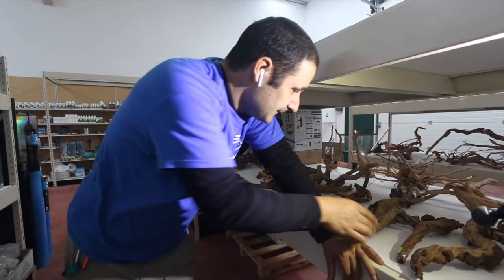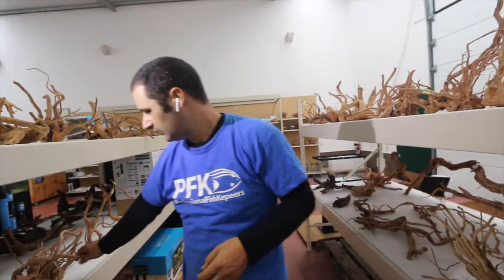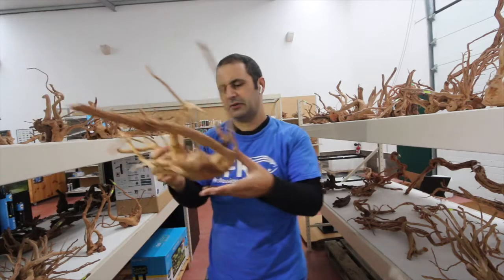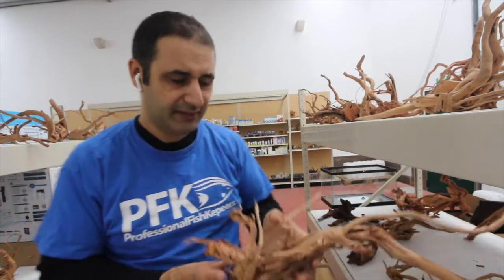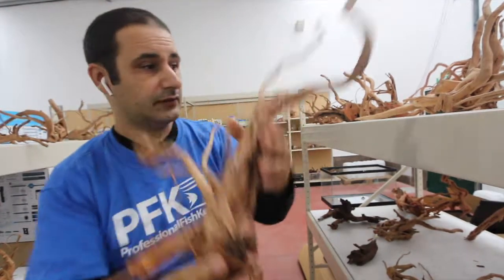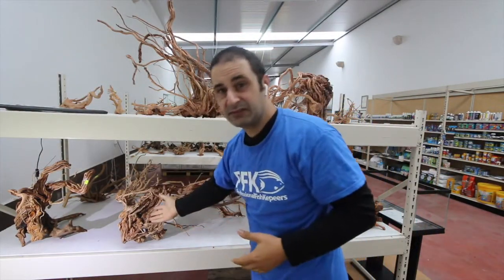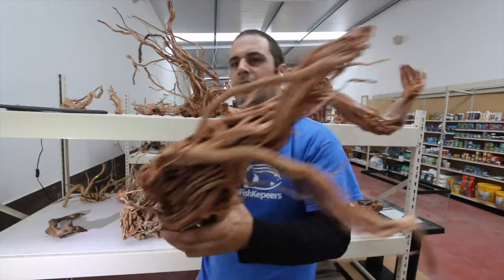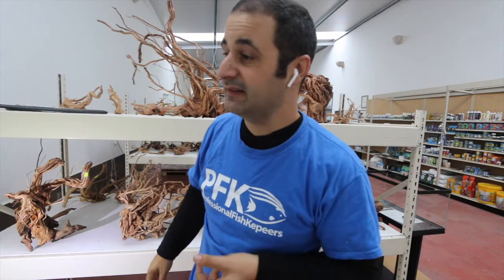Driftwood Arrival - Dragon Wood and Red Wood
We got some really amazing pieces of wood! check it out!

we ship to all Europe